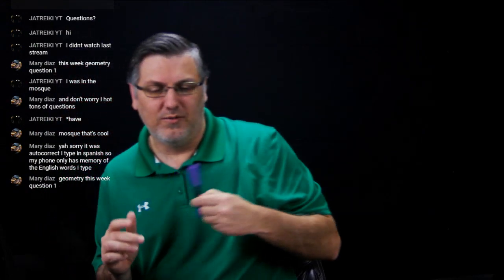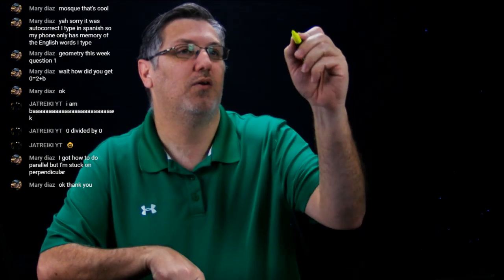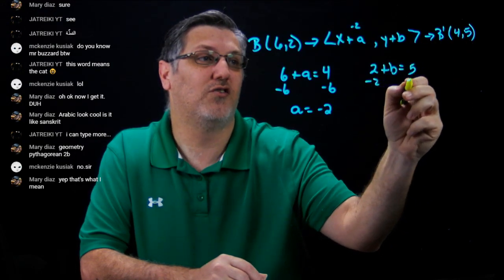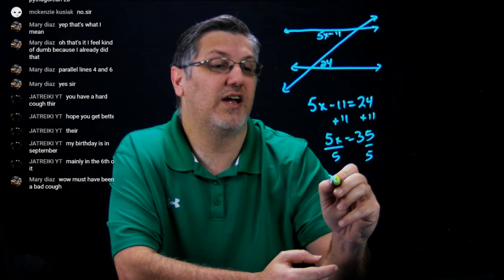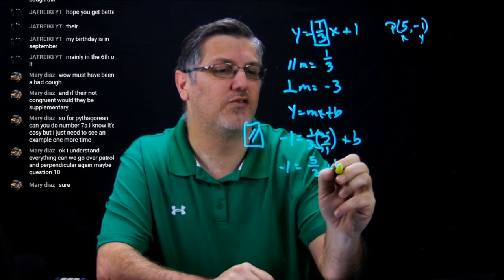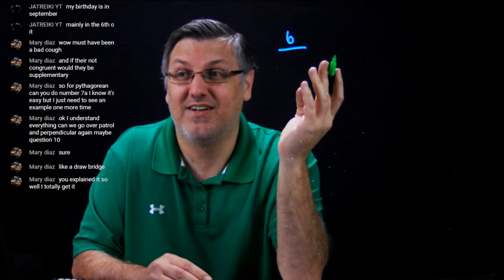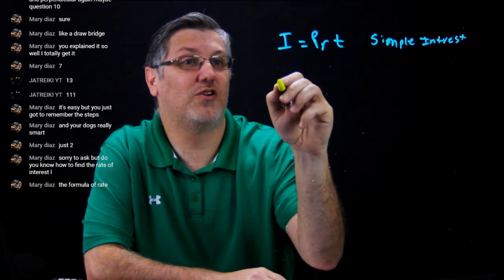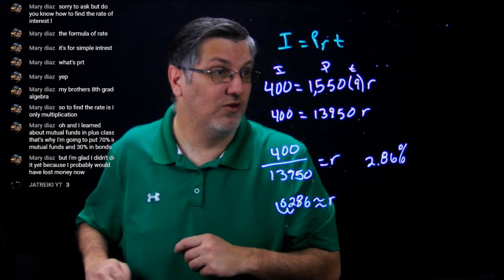Live Stream Math Tutorials 5/5/2020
Geometry
Parallel and Perpendicular lines through a given point number 1 (4:03)
Parallel and Perpendicular lines through a given point number 2 (perpendicular only) (12:18)
Parallel and Perpendicular lines through a given point number 9 (35:02)
Pythagorean Theorem number 7a (31:00)
Parallel lines cut by a transversal number 4 (22:30)
Parallel lines cut by a transversal number 6 (25:17)